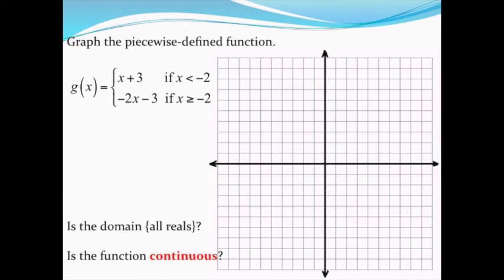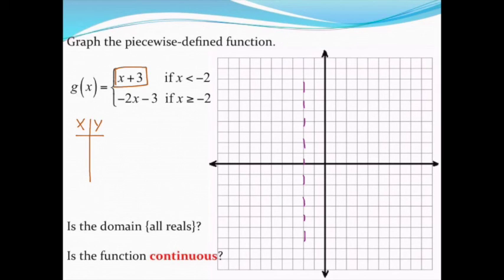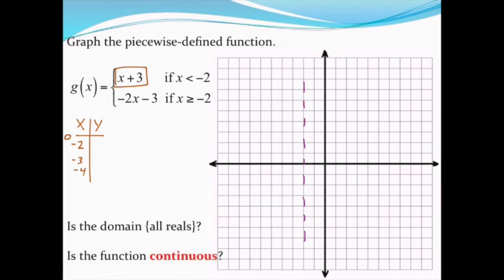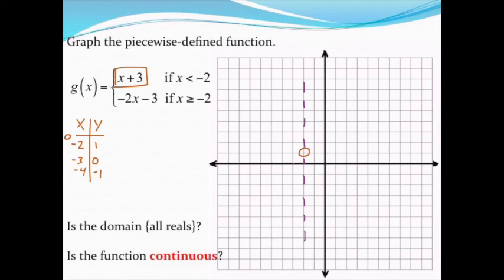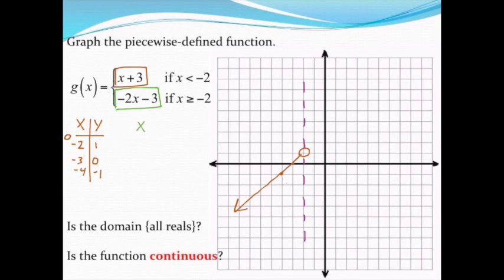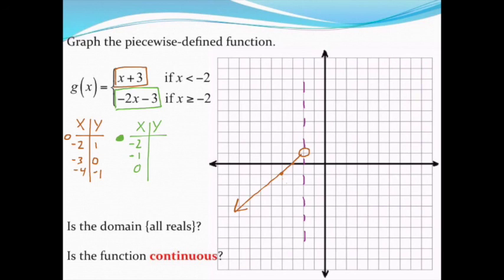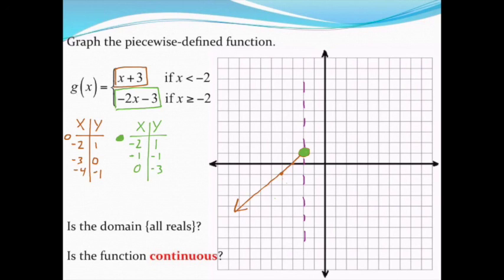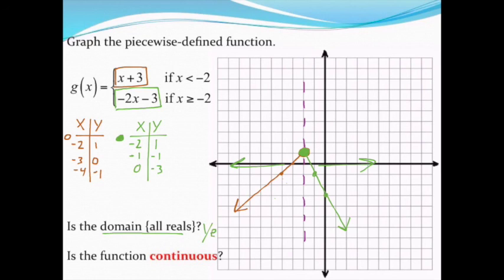Graphing piecewise functions (1)